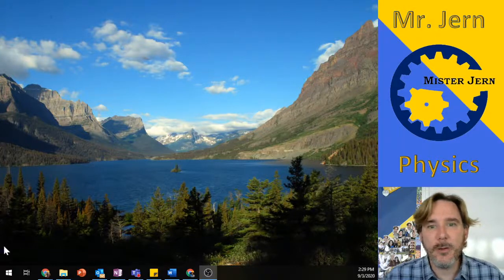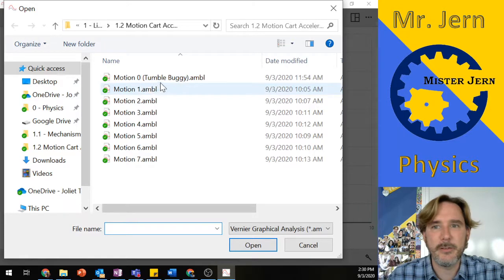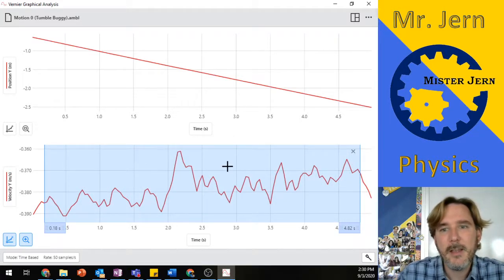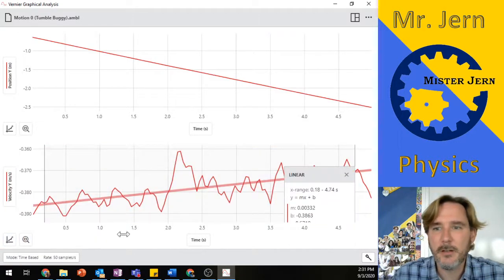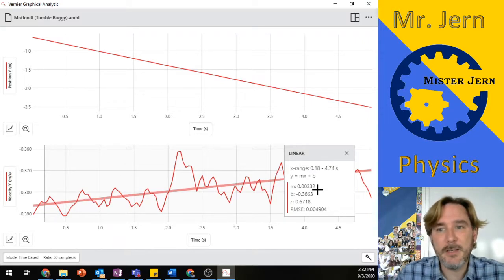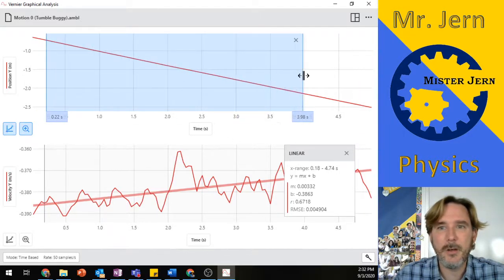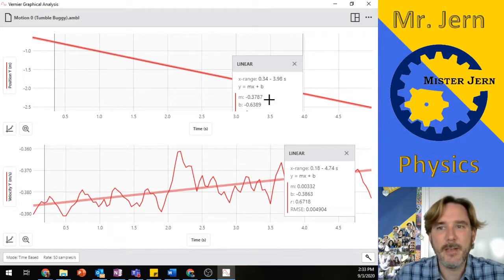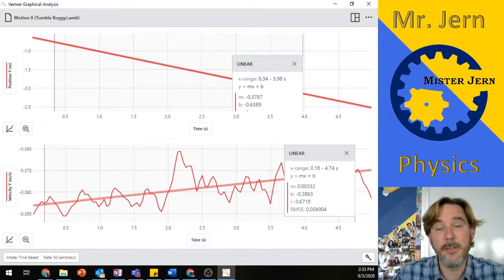Vernier Graphical Analysis and Slope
Finding slope on a p-t and v-t graph in VGA for the Tumble Buggy.